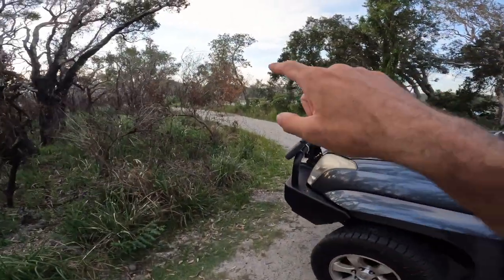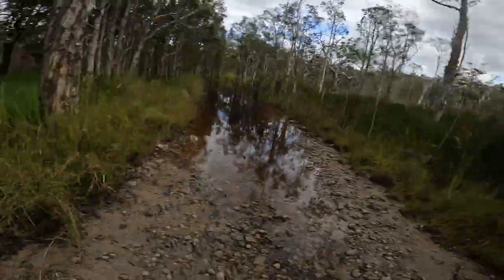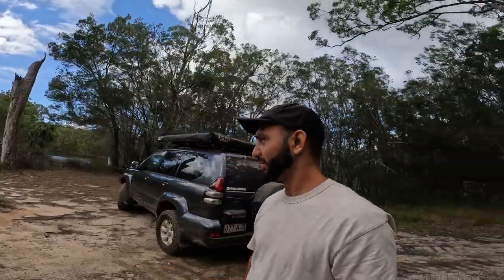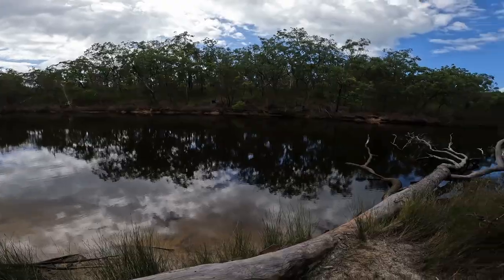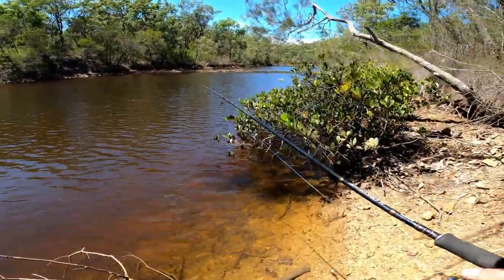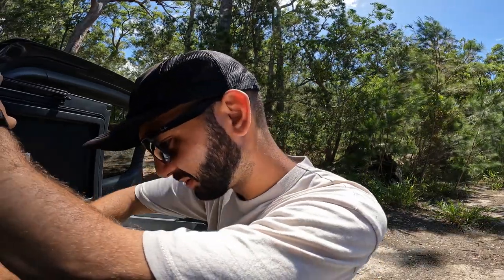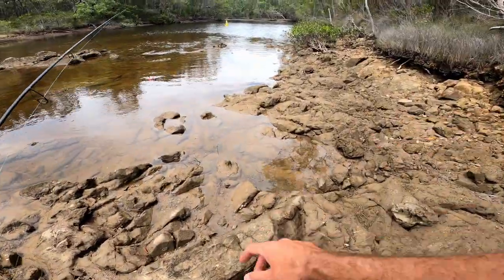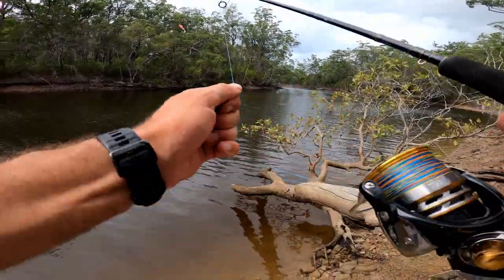SOLO CAMPING and EXPLORING EPIC locations in New South Wales | surfing, fishing, exploring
Follow my other platform: instagram fabiocuri9

A quick 2 days trip south exploring New South Wales best location.
Surfing, fishing and camping. It has been a while since I've been out exploring and I was absolutely happy that I did.